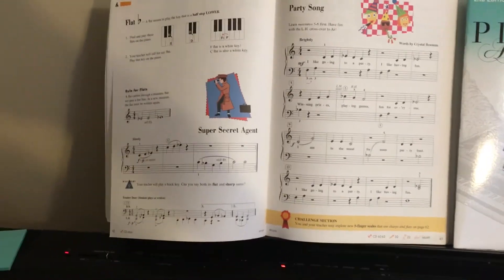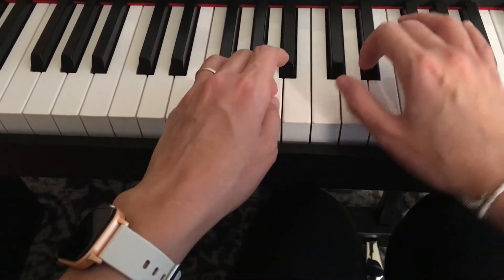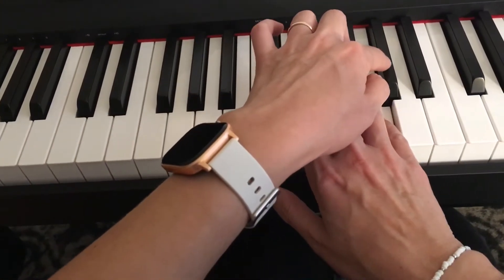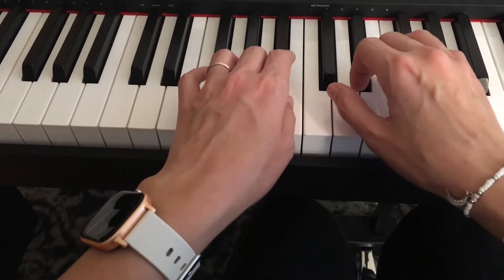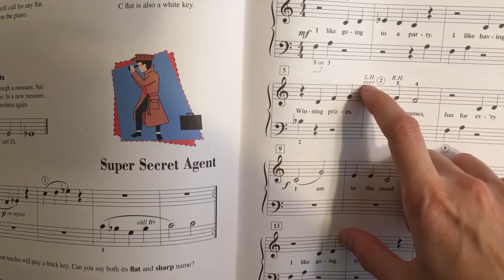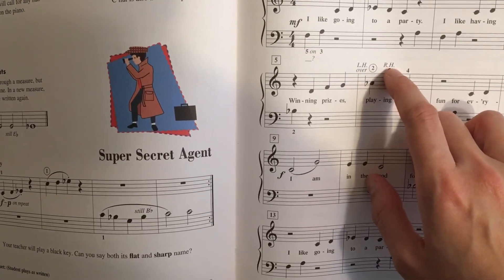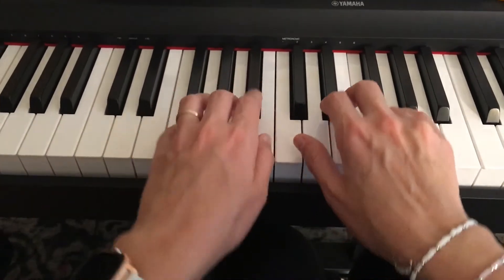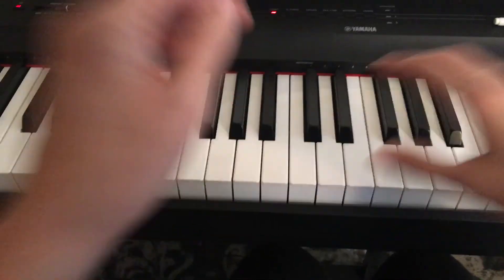Party Song Level 1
Piano Adventures Lesson Book Level 1